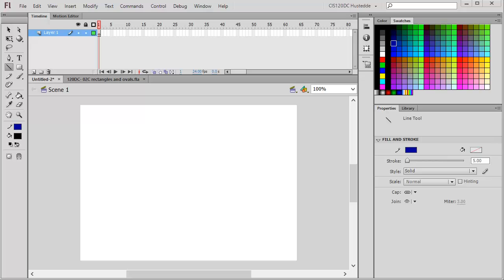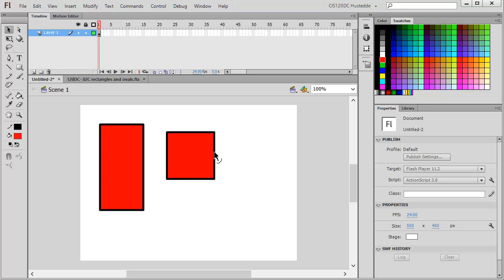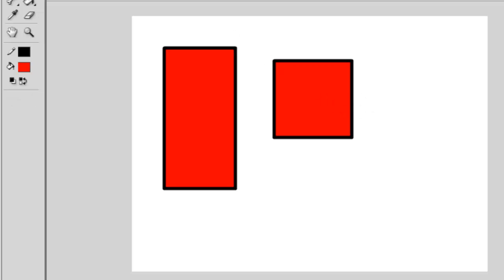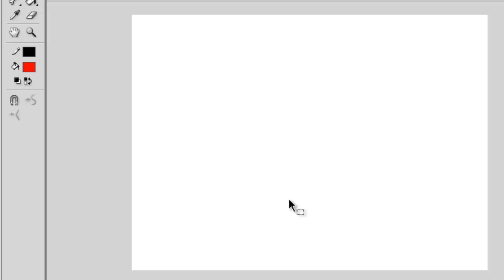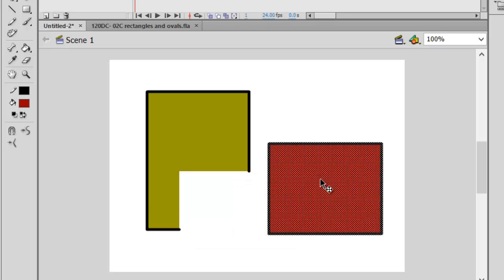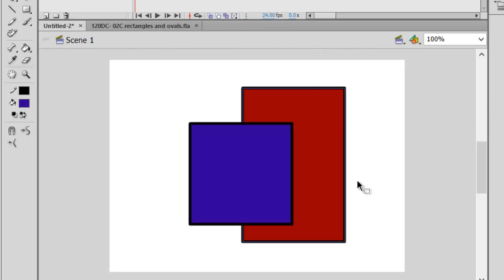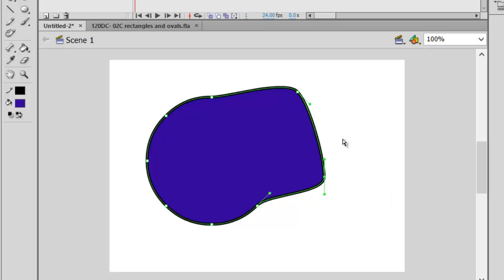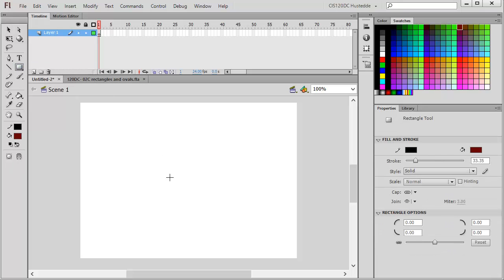CIS120DC - 02C Rectangles and Oval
CIS120DC (Adobe Flash I: Digital Animation) class at South Mountain Community College: Unit 2 Video 3 -- Drawing Rectangles and Ovals  How to use the Rectangle and Oval tools in Adobe Flash, including manipulating the shapes drawn. Instructor: Stephen F. Hustedde